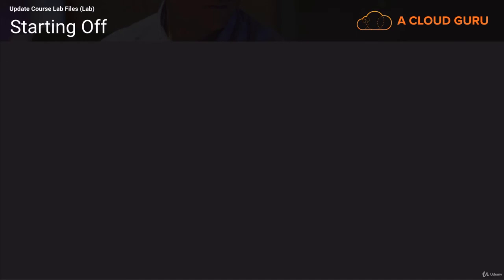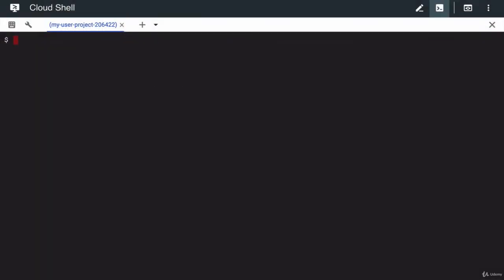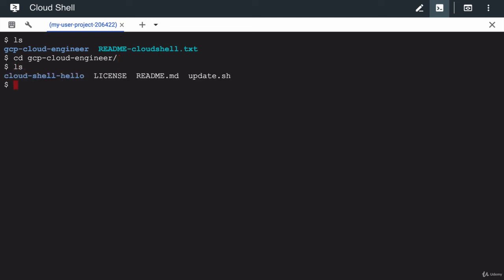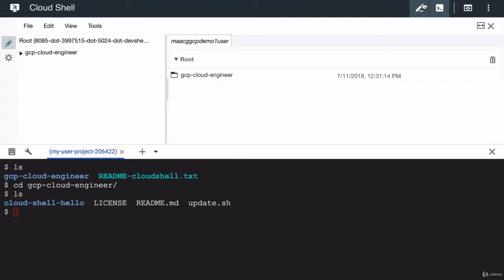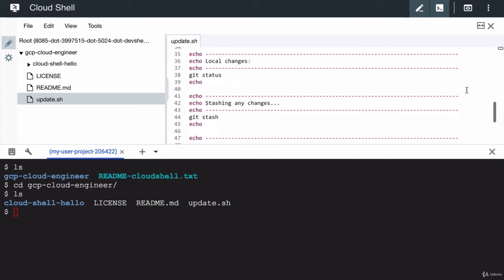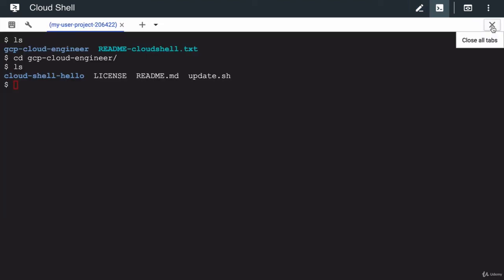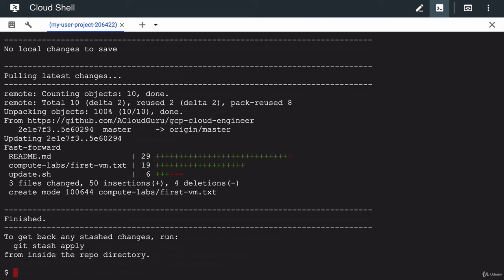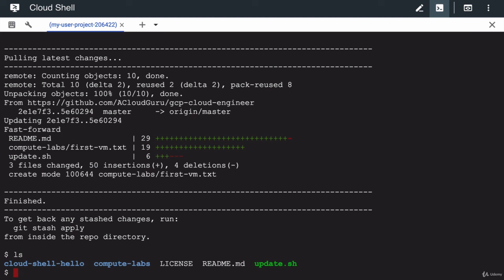14.Update Course Lab Files Lab - Google Cloud Course